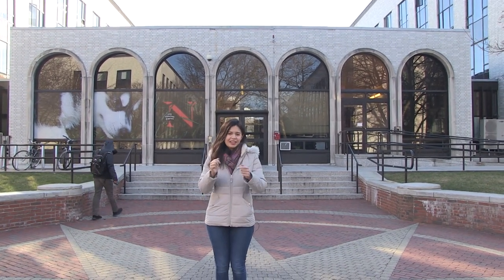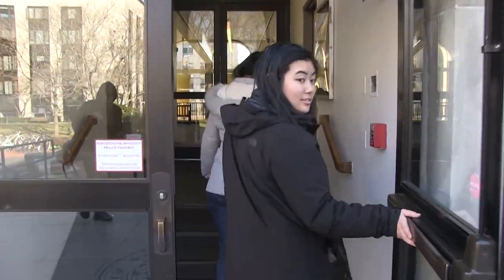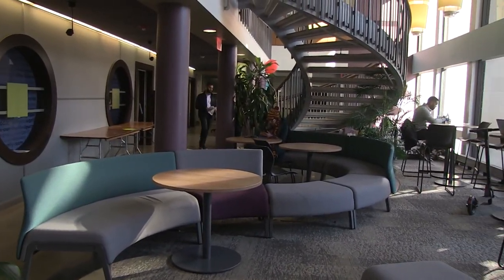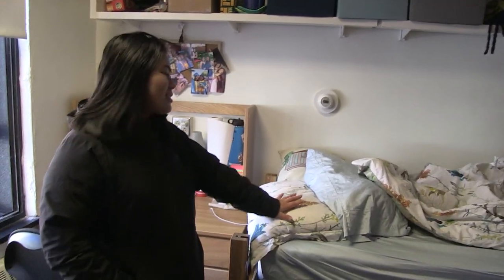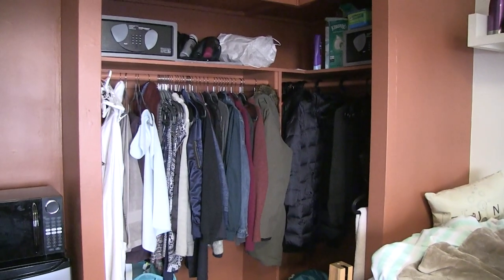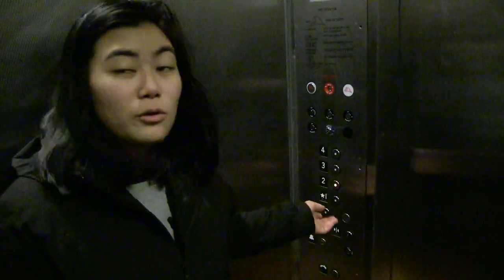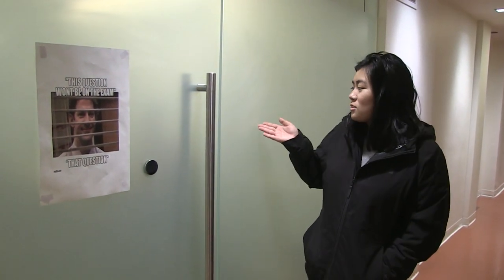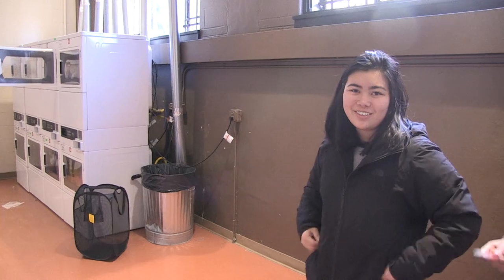NUTV Cribs: Speare Hall | Northeastern University Dorm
Today we are going to take you on a tour of Speare Hall, a freshman dorm at Northeastern University. It features a large lounge, corridor style dorms, and even a wiffle ball court!